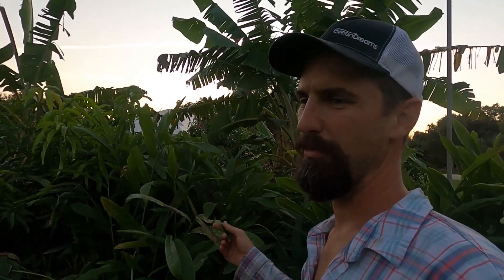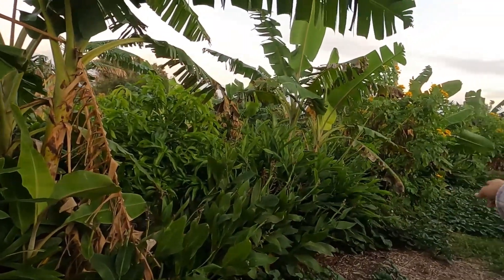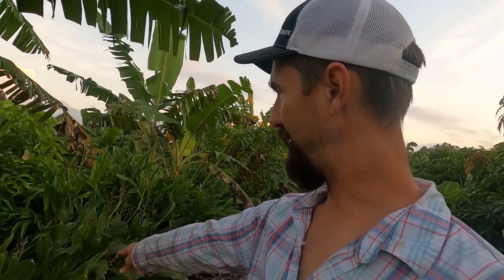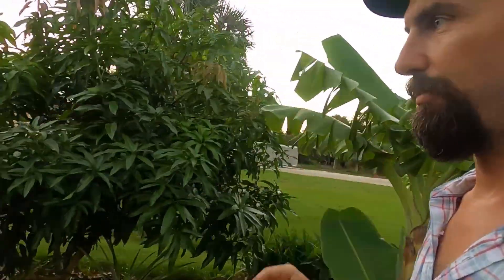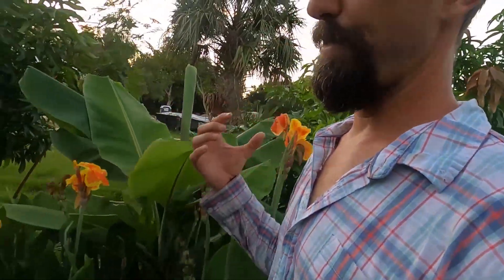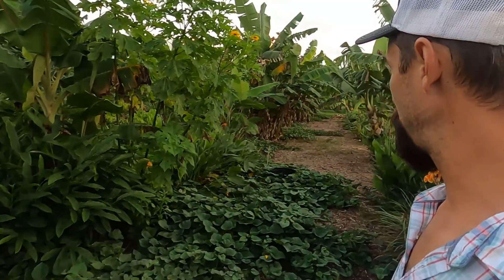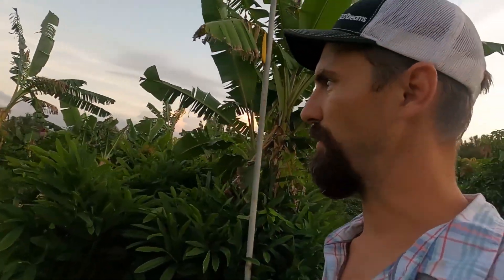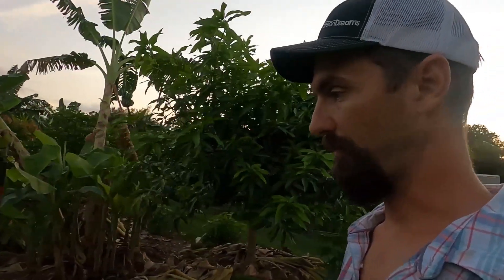Favorite Biomass Plants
These are a few of my favorite biomass plants for my growing conditions in southwest Florida.